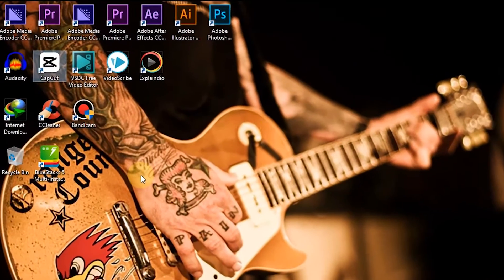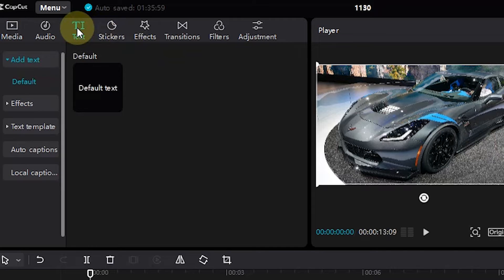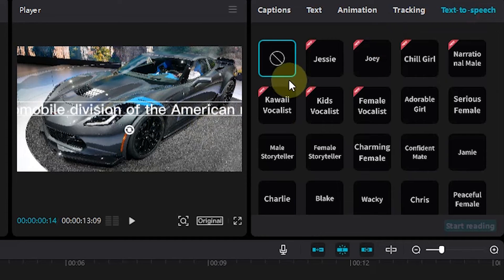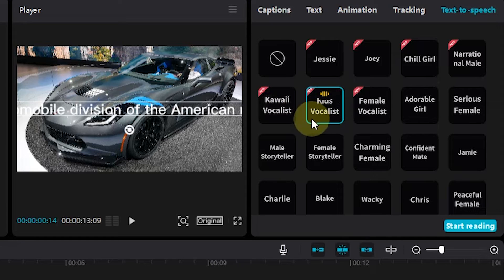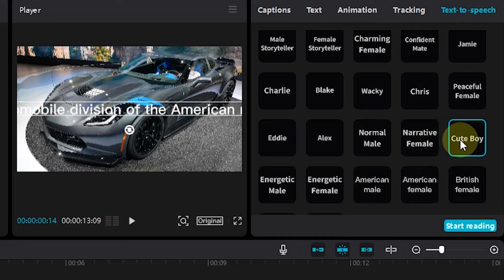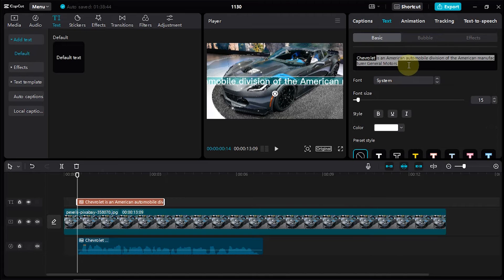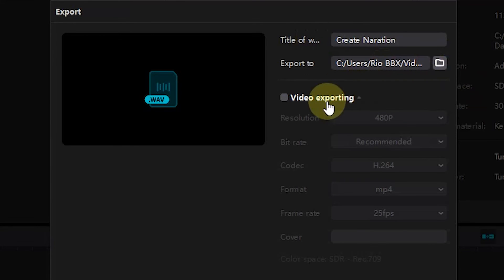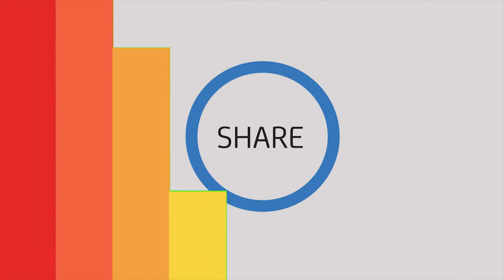How to Use Text to Speech in CapCut Video Editing Applicaton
Besides functioning for video editing, the CapCut application can also be used to create Text To Speech. You can also do it in the Mobile version of CapCut.